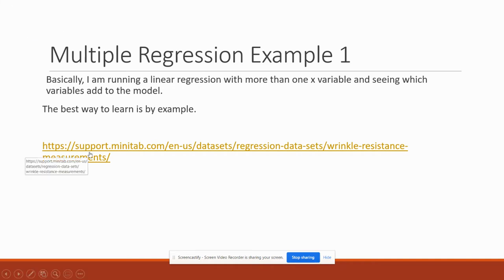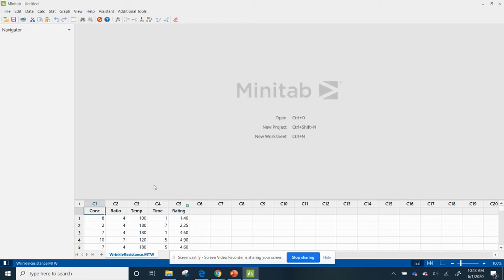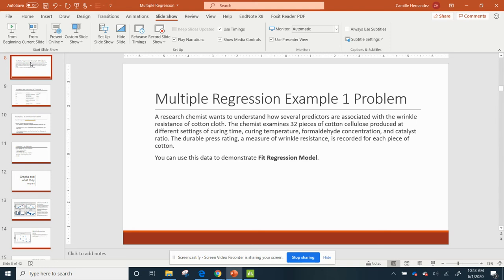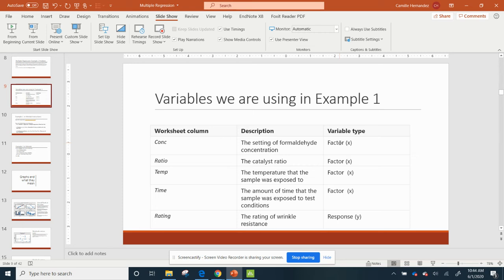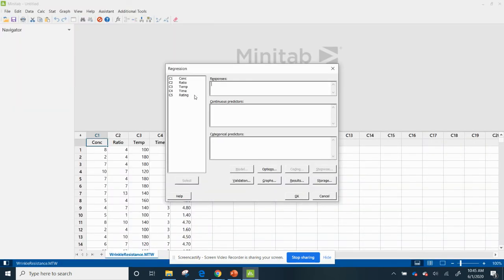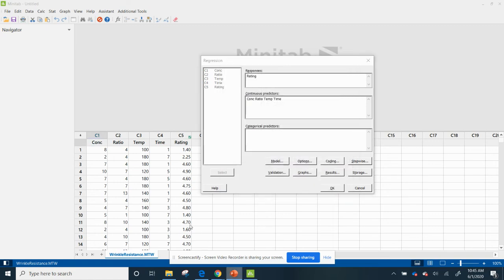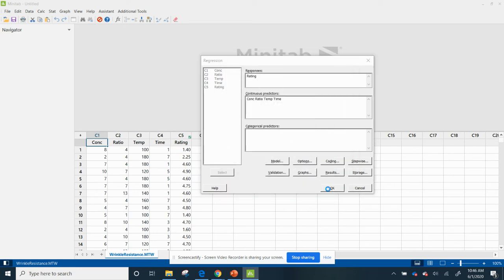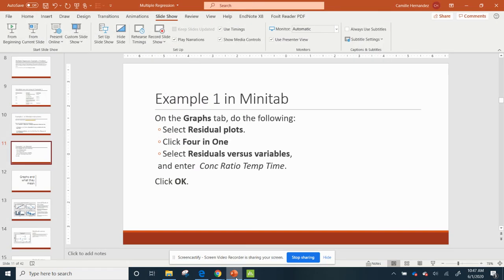Multiple Regression Example 1 Part 1